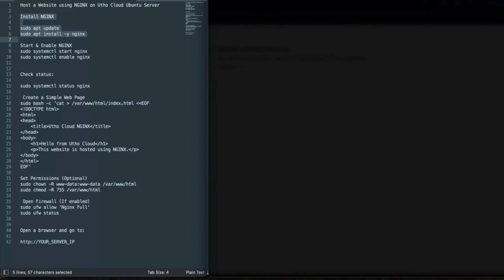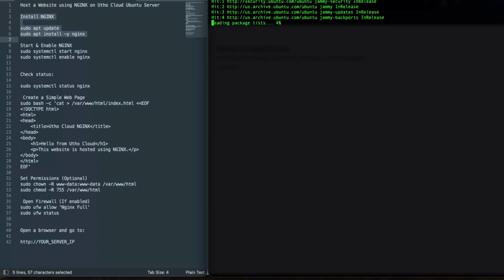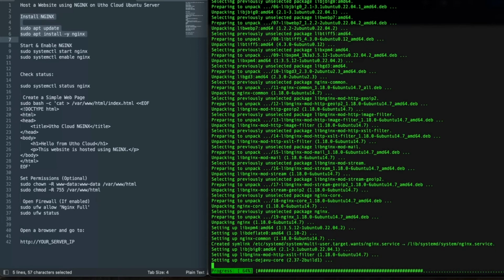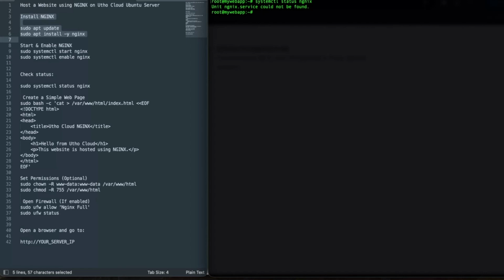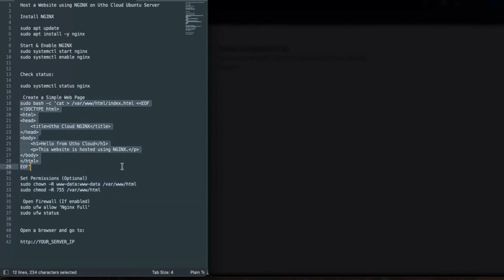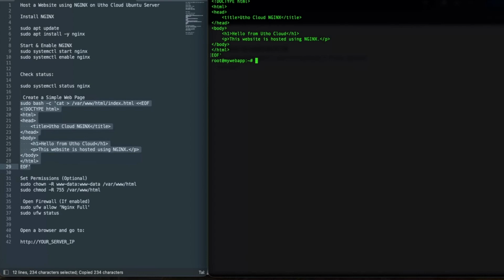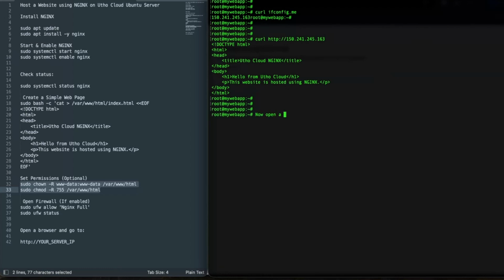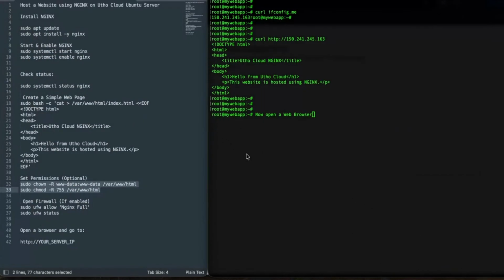Host a Website using NGINX on Utho Cloud Ubuntu Server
In this video, we’ll walk you through how to host a website using NGINX on an Ubuntu server deployed on Utho Cloud 🚀

You’ll learn how to:

✅ Launch an Ubuntu server on Utho Cloud
✅ Install and configure NGINX
✅ Deploy a basic website
✅ Access your website using a public IP
✅ Understand essential server and web hosting basics

This step-by-step guide is perfect for beginners, developers, startups, and DevOps enthusiasts looking to host fast, secure, and scalable websites on cloud infrastructure.

Whether you’re setting up your first server or moving to the cloud, this tutorial will help you get started quickly and efficiently.